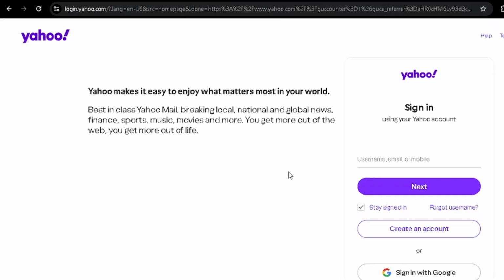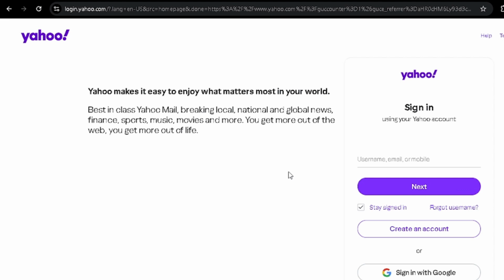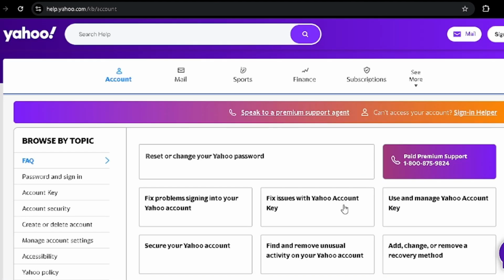How To Reactivate Your Yahoo Account After Inactivity (Step by Step Guide)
How to Reactivate Your Yahoo Account After Inactivity

In this video, I'll show you how to reactivate your yahoo mail account due to inactivity. The method is very simple and clearly described in the video. Follow all of the steps & reactivate deactivated yahoo mail account